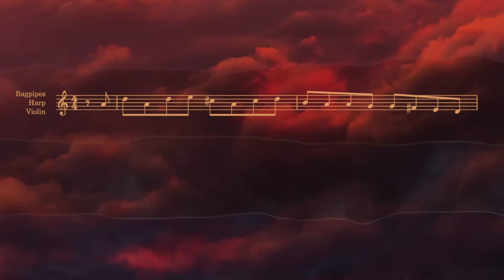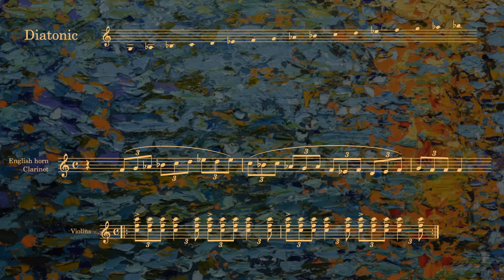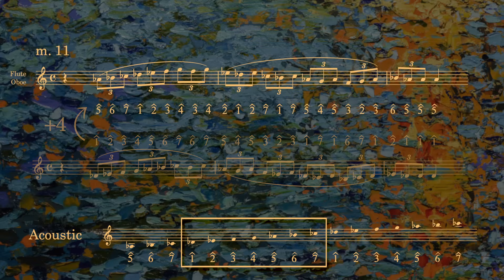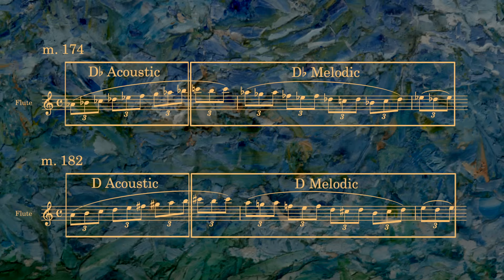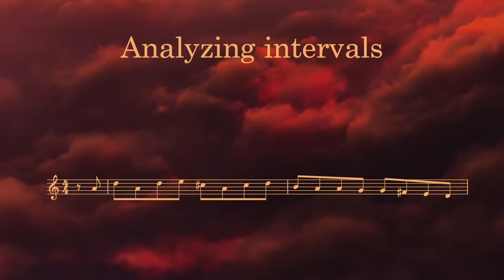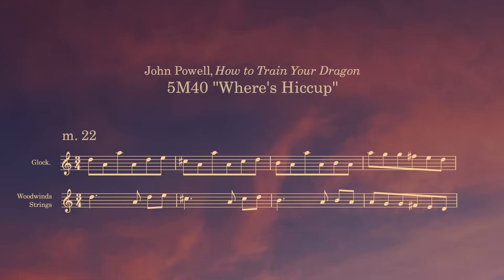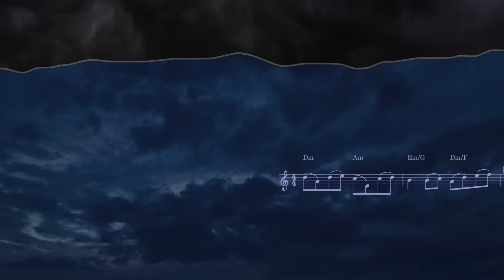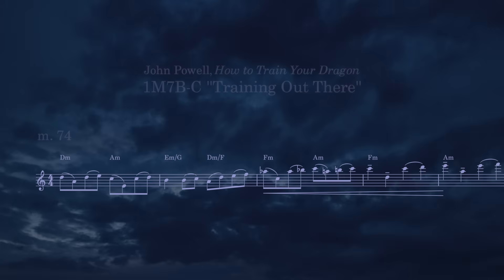How to make a musical theme fit any context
A guide to how musical themes can be transformed to fit other harmonic, metric, and emotional contexts, using examples by Claude Debussy, Béla Bartók. and John Powell's score to How to Train Your Dragon.

This is part of a series on transforming themes.

CHAPTERS
00:00 Introduction (Powell)
02:17 Mapping, scale degrees (Debussy)
06:44 Intervals, chunking, changes of scale (Debussy)
10:08 Harmonic context (Debussy)
11:36 Non-corresponding cardinalities (Debussy/Bartok)
14:26 Expanding, extending (Powell)
16:57 Simplifying/ornamenting rhythm, changing meters (Powell)
18:30 Fragmentation (Powell)
20:03 Minor keys (Powell)
25:25 Putting it all together (Powell)

SUPPORT
Get more content such as scores, tutorials, Dorico files, and expanded video access

SOFTWARE AND HARDWARE USED
Graphic design/animation: Adobe Photoshop, Final Cut Pro
Music notation: Dorico
Audio examples: Cubase
Microphone: Shure MV7

RECOMMENDED READING
Dmitri Tymoczko, "A Geometry of Music" (see especially Ch. 4, "scales")

RECOMMENDED SHEET MUSIC
John Powell, "How to Train Your Dragon" in full score, purchase through
Claude Debussy, "Three Great Orchestral Works" in full score,

Recordings of Claude Debussy "Fetes," and Bela Bartok "Music for Strings, Percussion, and Celesta" by the Belgian Radio and Television Philharmonic Orchestra were provided courtesy of Naxos International.